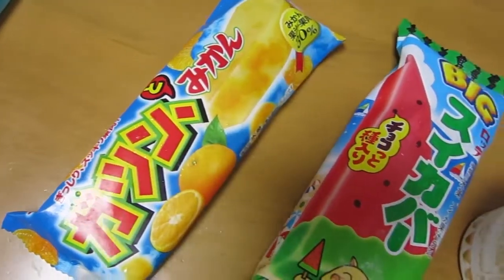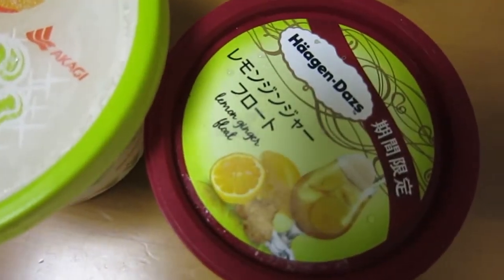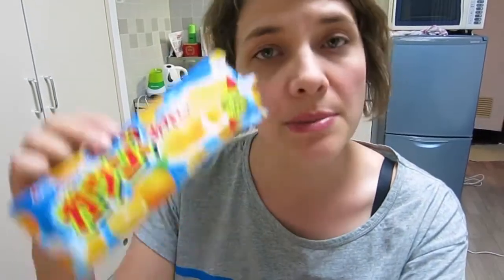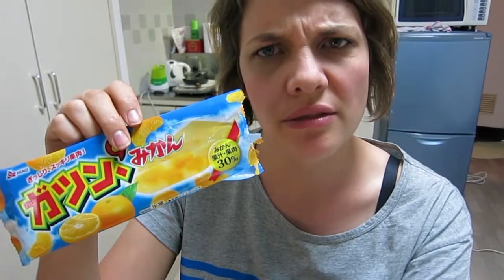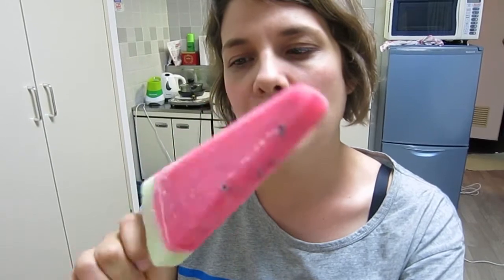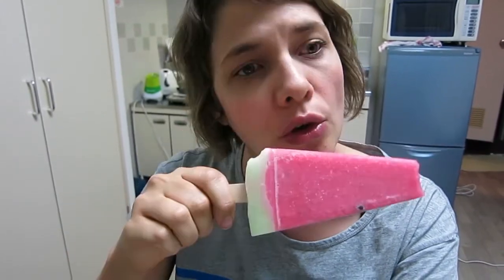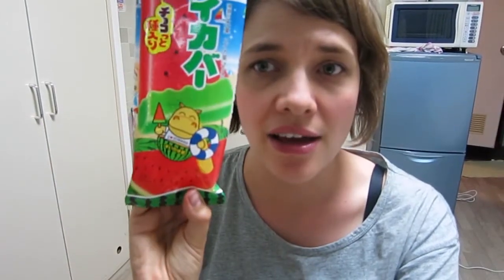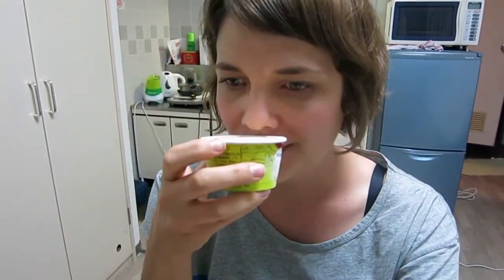Japanese Fruity Icecream - Kacy in Japan : wgopn 079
Kacy cracks open some delicious icy treats for you today. Well, allegedly delicious.

is a travel blog created by two Australian humans, eight dinosaurs and a bunch of gadgets powered by electrical electricity and cyberspace internet. We create daily video blogs, tutorials, reviews, travel tips, tricks and hacks.

These videos are provided to you ad-free (unless google are being jerks again).